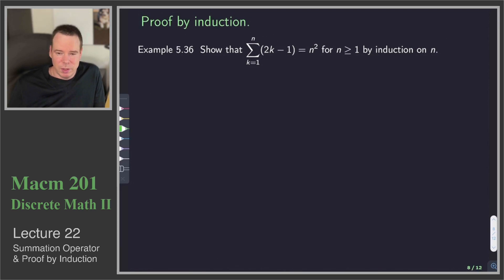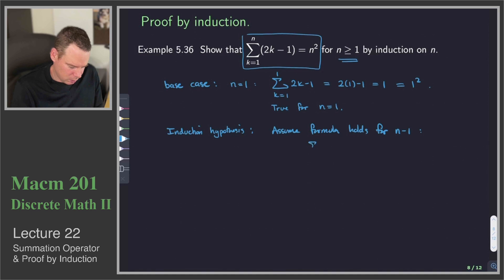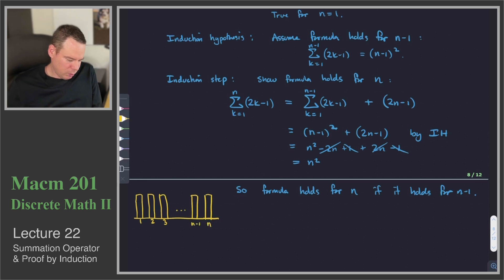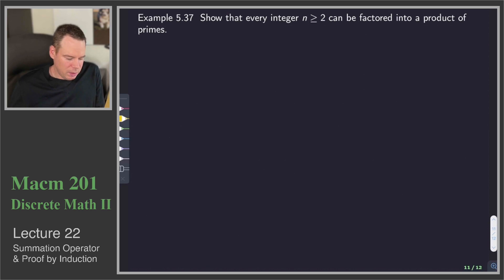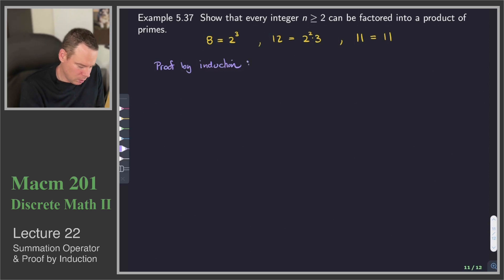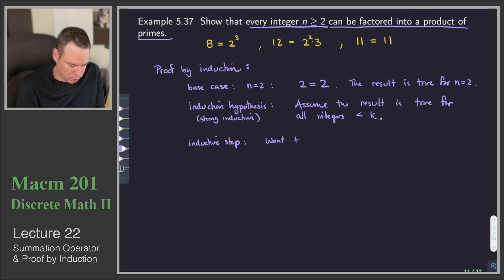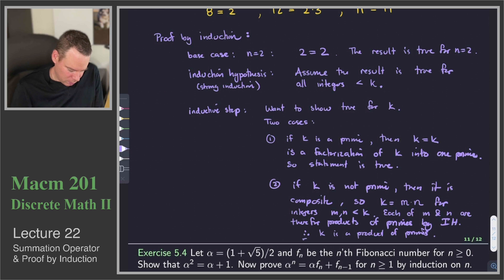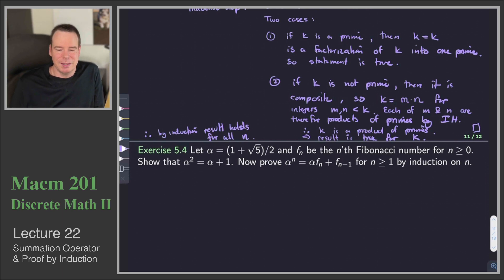Macm 201 - Lecture 22 (2 of 2)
Review - Proof by Induction